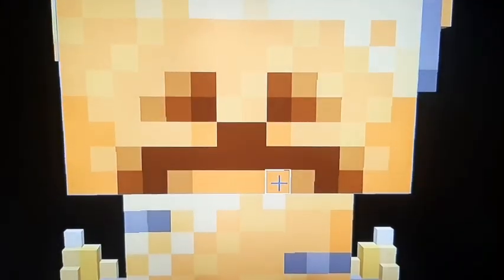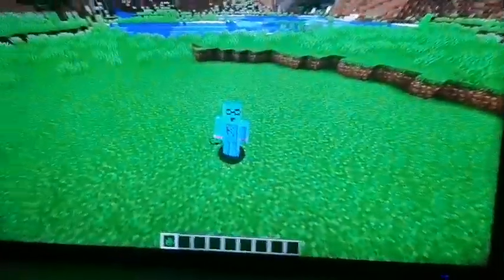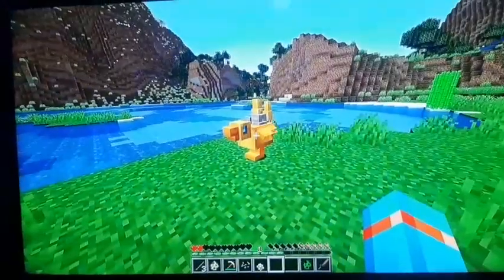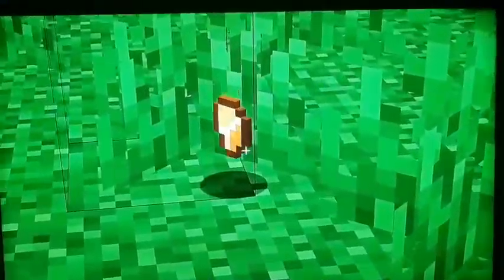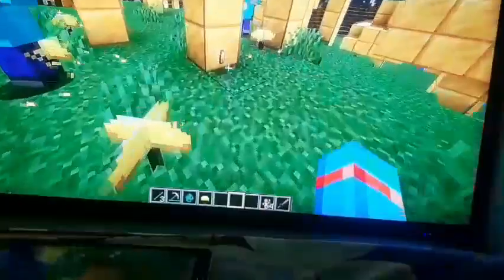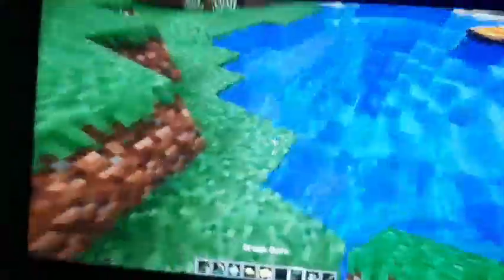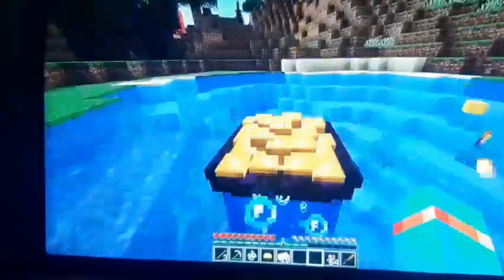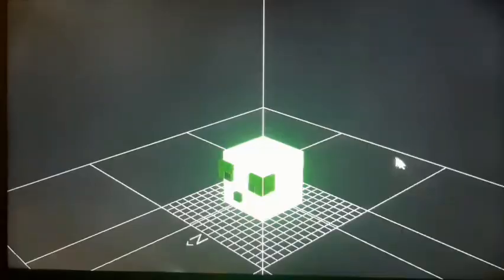I Remade Every Mob GOLDEN - Kipper